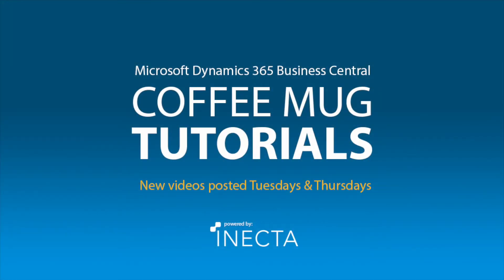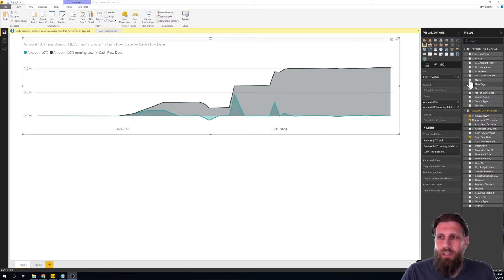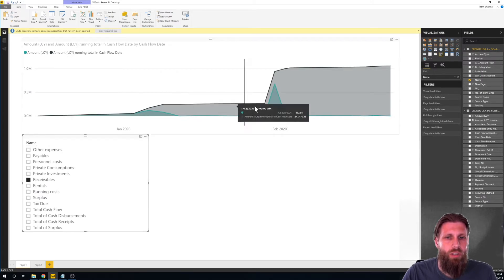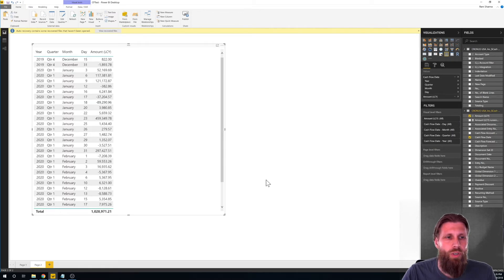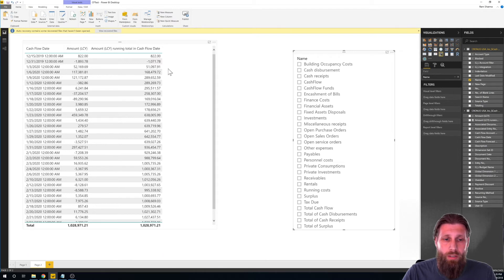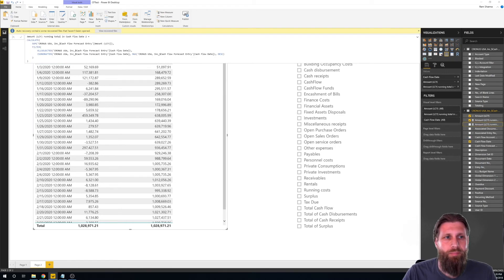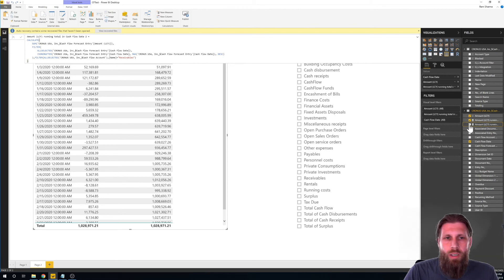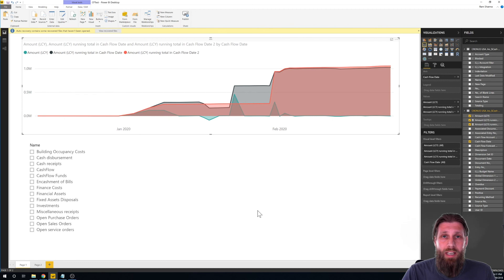Business Central: Power BI Cash Flow Forecast Pt. 2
Learn how to create a Cash Flow Forecast using Power BI in  Business Central with Johannes Gudmundsson in this coffee mug tutorial.